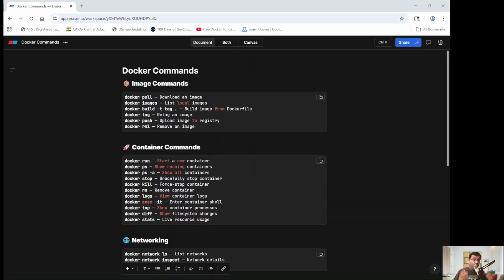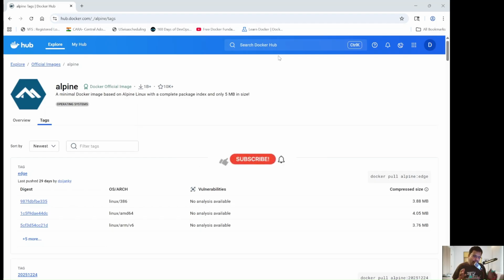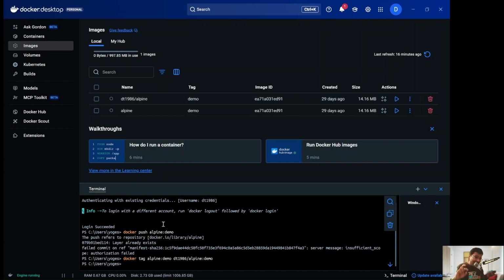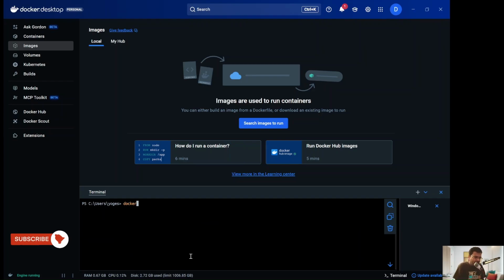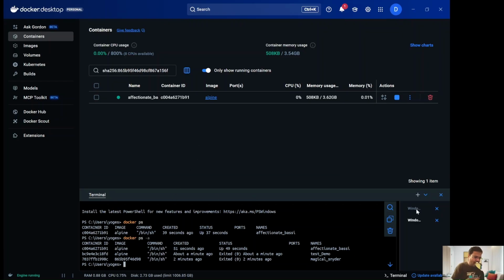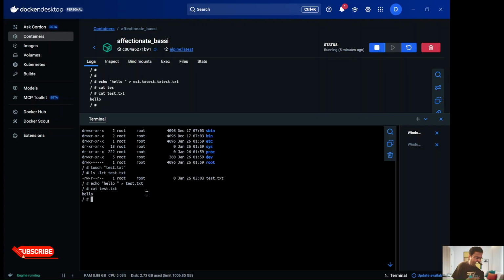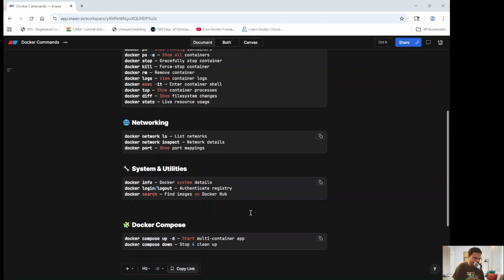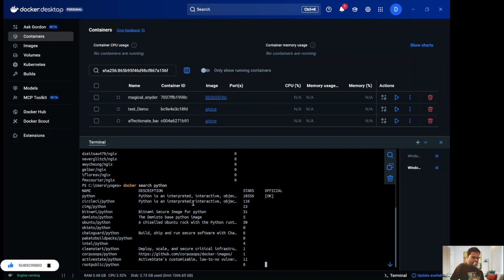📣Top Essential Docker Commands You Must Know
1. Image commands
2. Container Commands
3. Network Commands
4. System and other utility commands

Other Videos or Playlist on my YouTube Channel